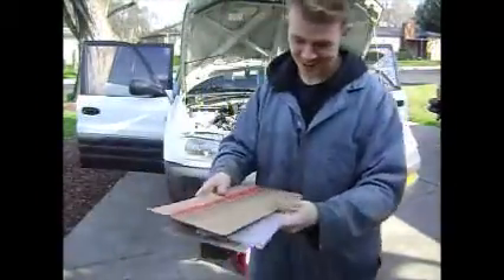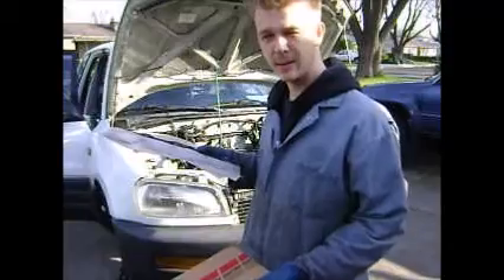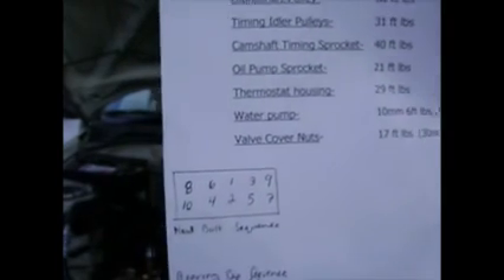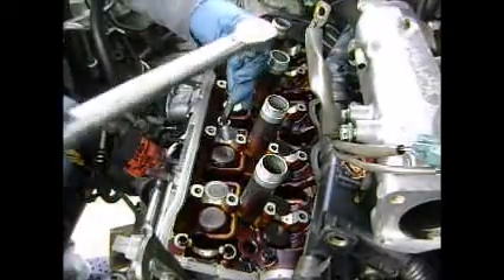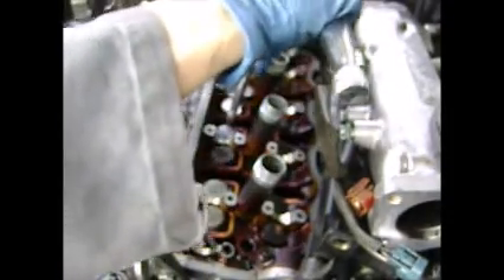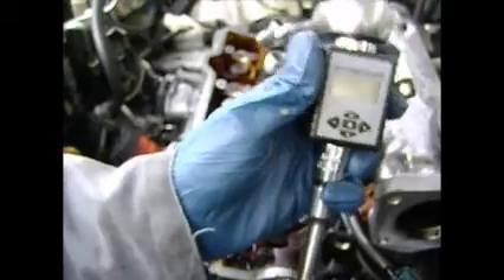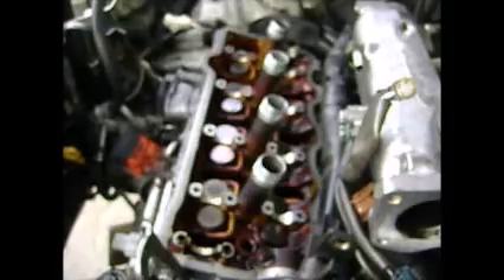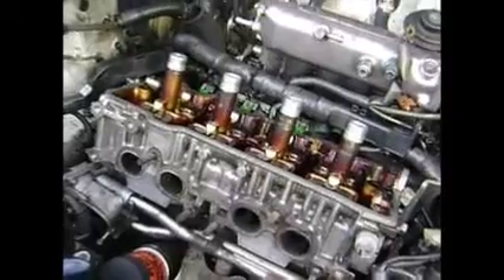How To Torque Cylinder Head Gasket Bolts Toyota RAV4 Camry Celica 3S-FE -Jonny DIY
How To Properly Torque your Cylinder Head Bolts down for Head Gasket on 3S-FE Motor, RAV4, Camry, Celica, MR2. Easy to Follow Steps!

Tools/Supplies
Mechanics Tool Set
Torque Wrench
Digital Torque Wrench Adapter
Carb Cleaner
Safety Glasses
Nitrile Disposable Gloves Large
Mechanic Gloves